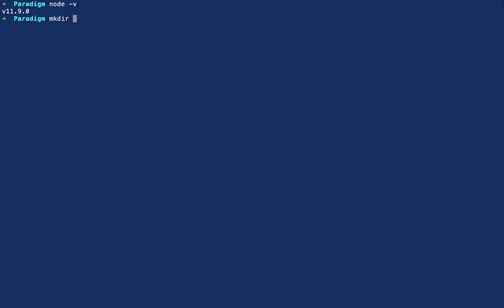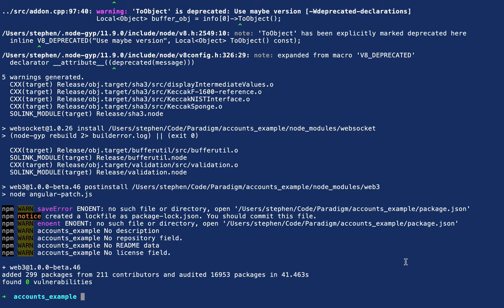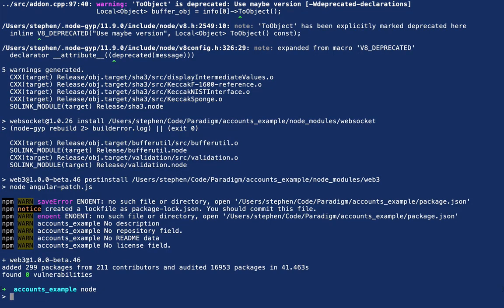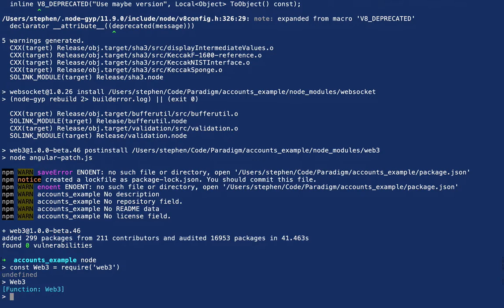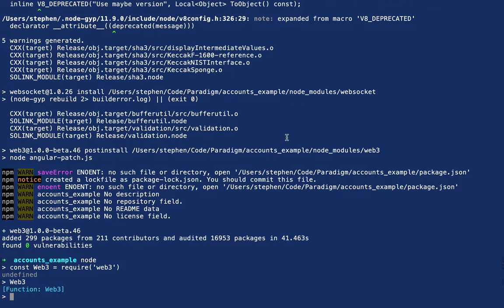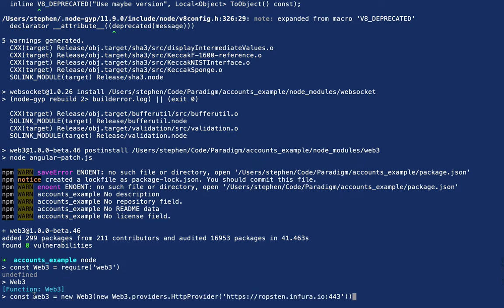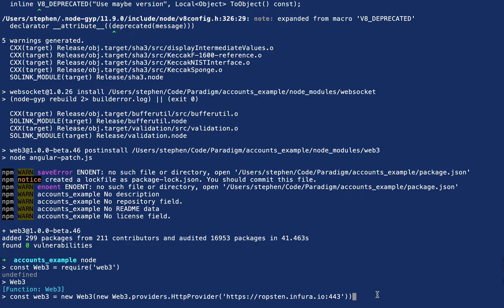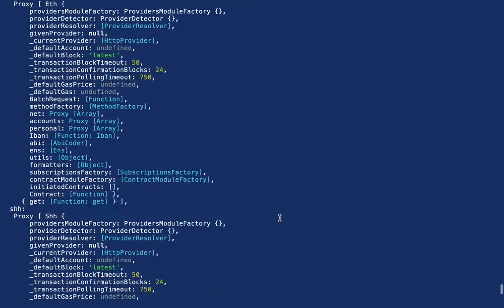[Lesson 1] Working with Accounts in Web 3: Overview - Setting Up